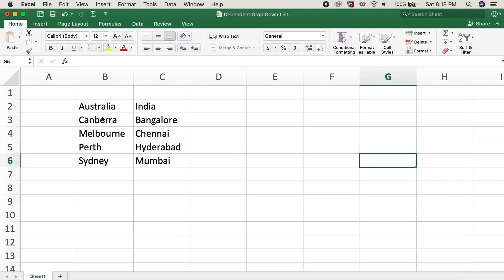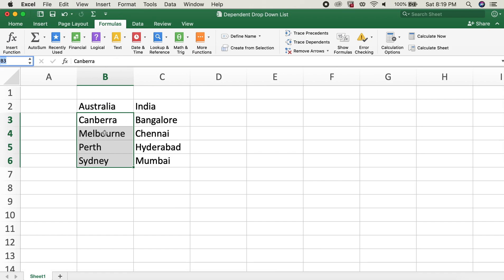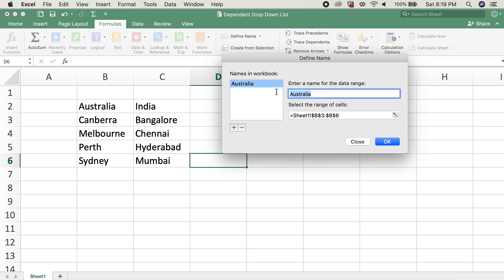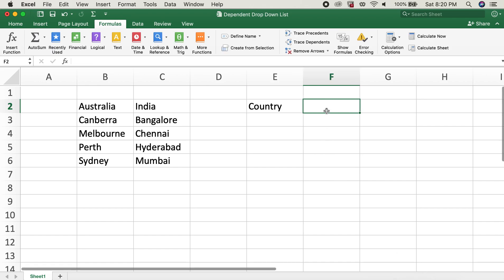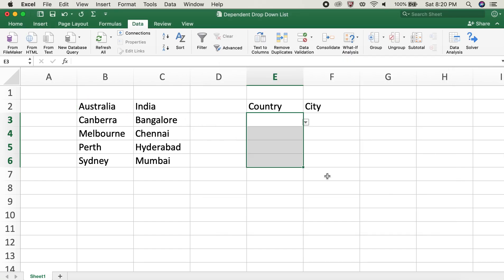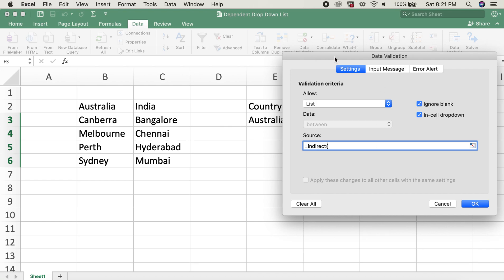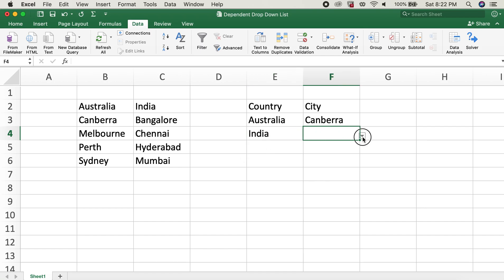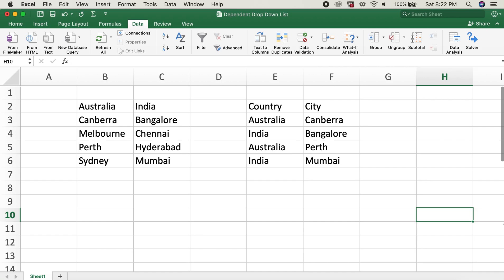How to create Dependent Drop Down List in Excel (MAC)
Step by step tutorial on creating dependent drop down list in Excel. Hope this video helps you all.